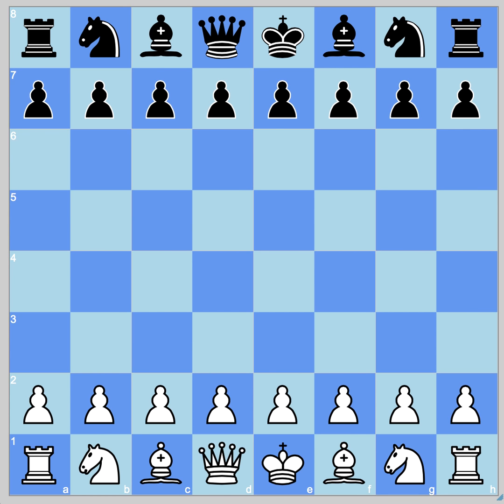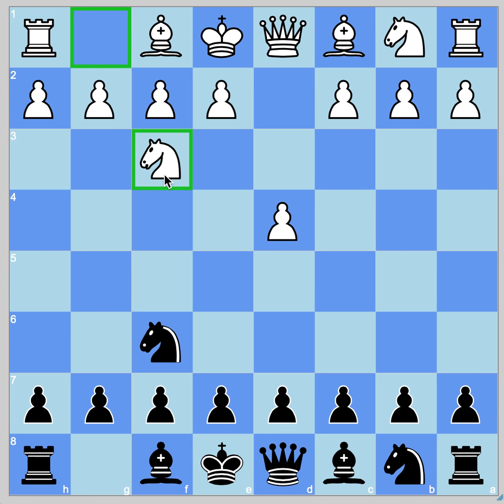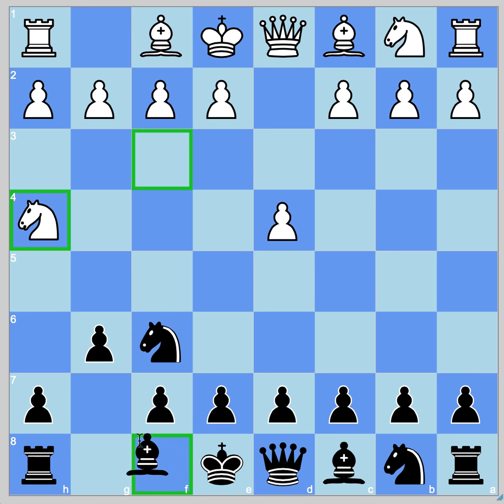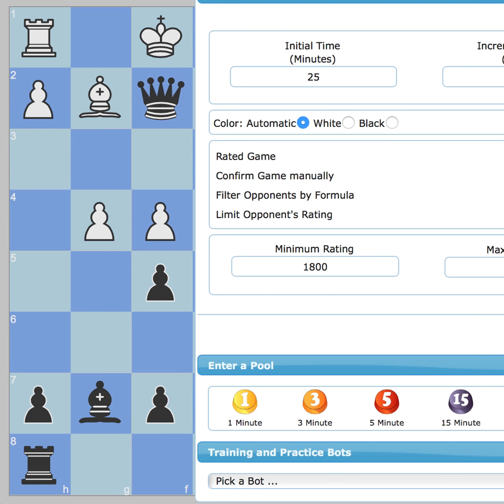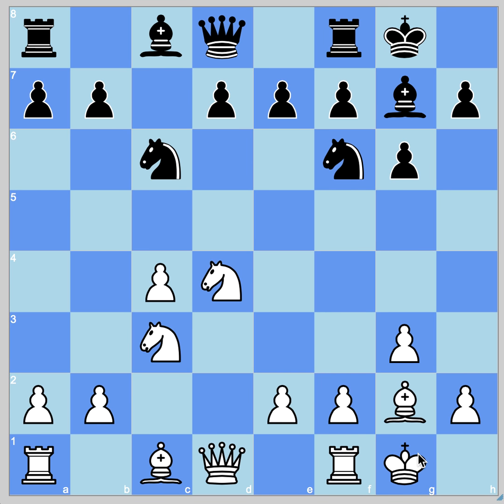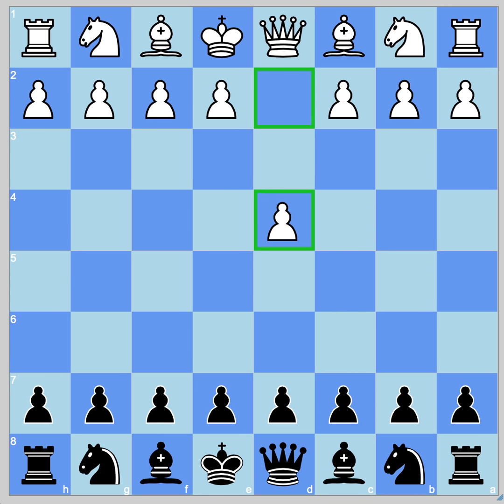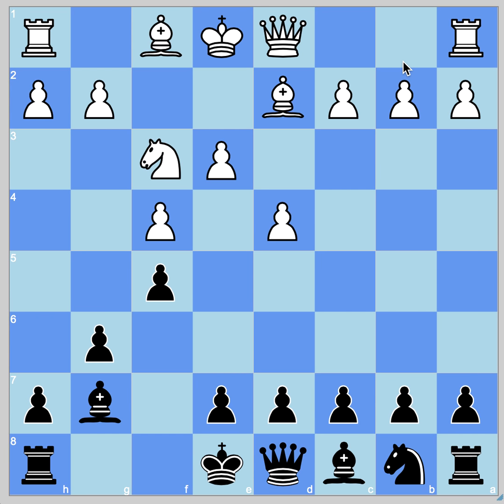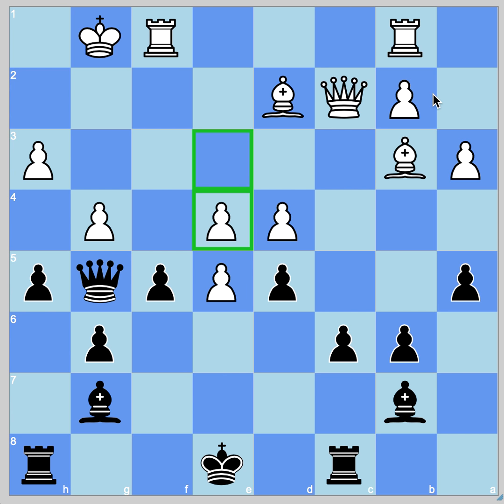Live Chess – Winning with Outposts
Isaac Steincamp plays 3 G/15 games on ICC to prepare for the World Open! Watch this video to talk about his summer and thoughts on chess!